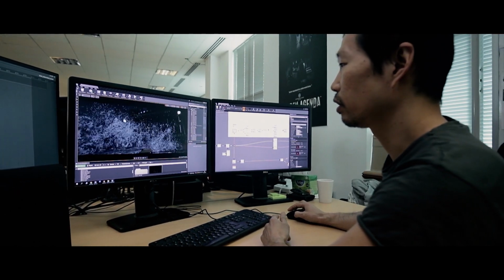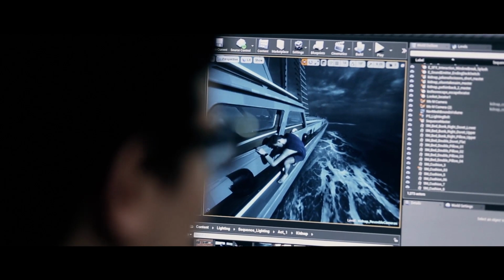The Dark Pictures: Man of Medan | Dev Diary #2 - A Watery Grave (Pt. 2) | PS4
"Another important aspect of the storm scene is that it represents a gear change in the story" Discover how Supermassive Games gave life to a crucial scene of Man of Medan, out this summer on PS4.